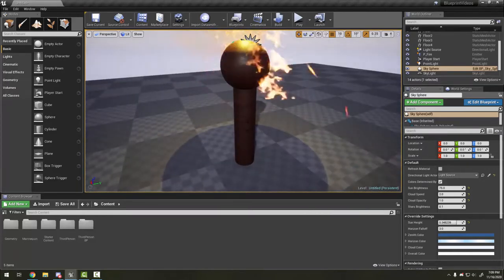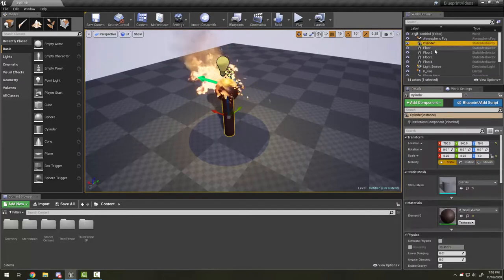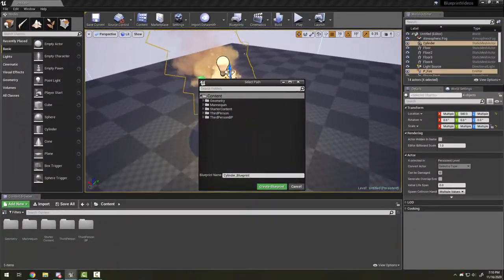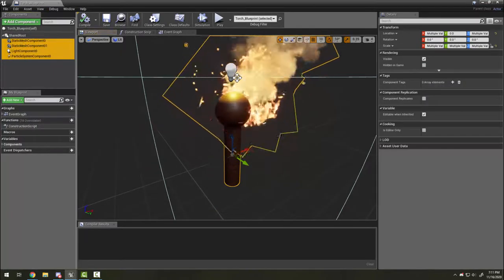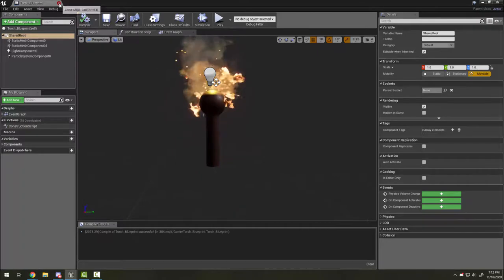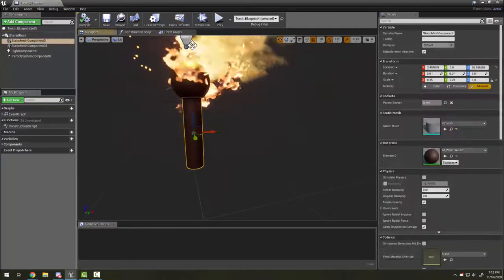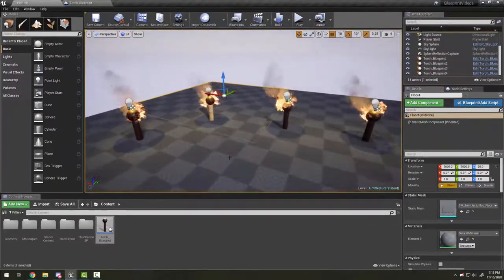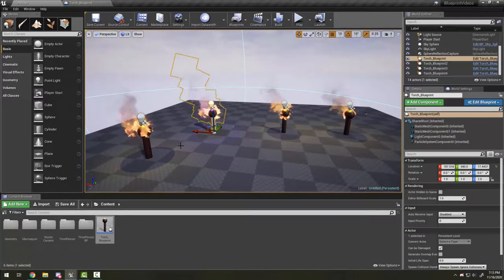Unreal Engine - Blueprints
Simple blueprints in UE4